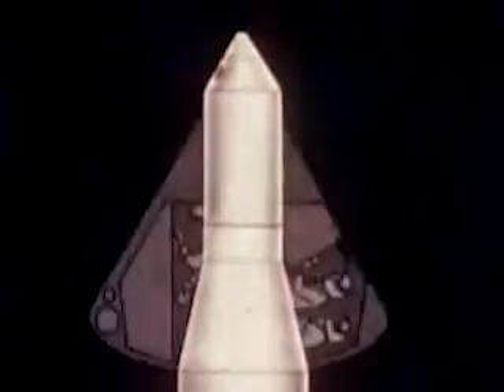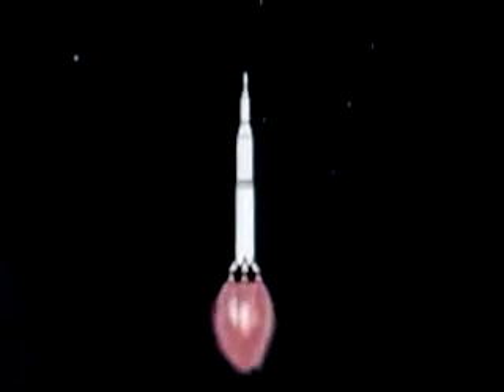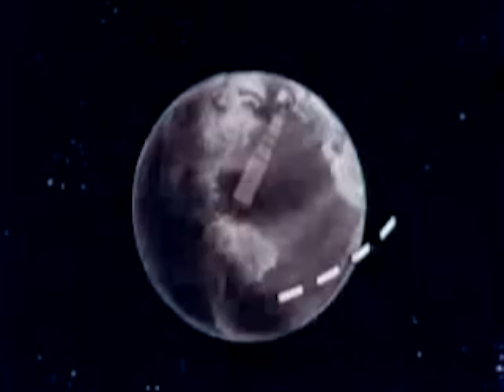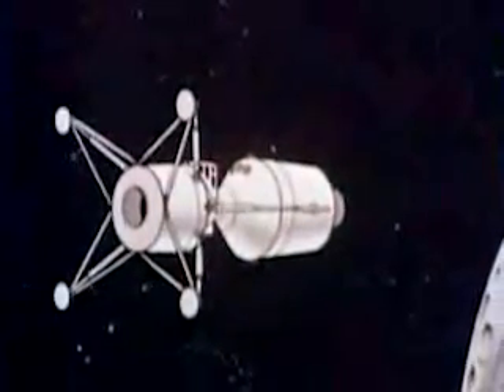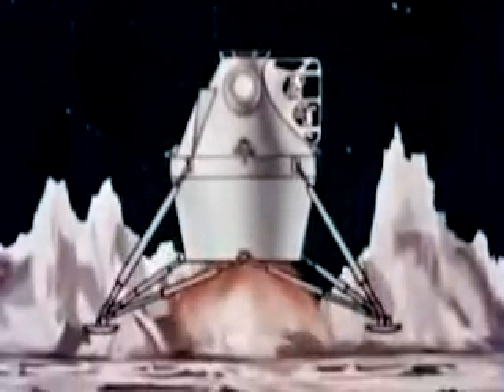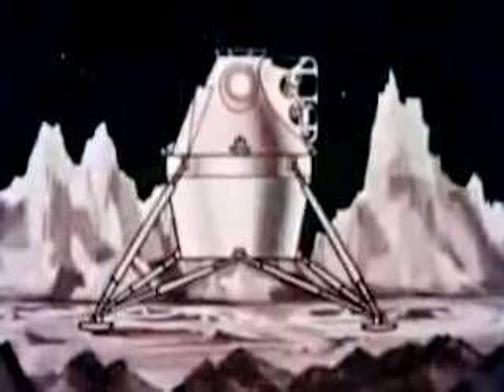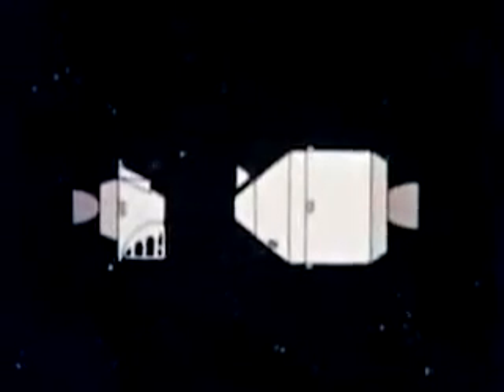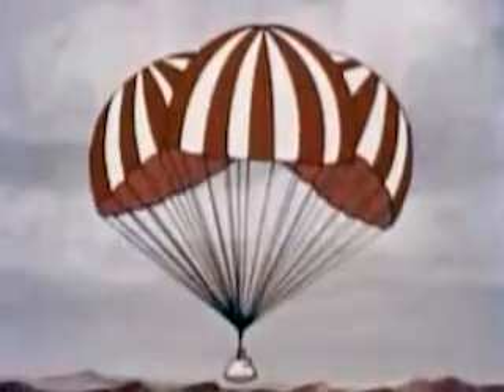Apollo Lunar Orbital Rendezvous Technique: NASA - CharlieDeanArchives Space Documentary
This Space Documentary has been made available courtesy the US Department of Defence, NASAimages.org and the US National Archives.

The film shows artists rendition of the spacecrafts, boosters, and flight of the Apollo lunar missions. The Apollo spacecraft will consist of three modules: the manned Command Module; the Service Module, which contains propulsion systems; and the Lunar Excursion Module (LEM) to carry astronauts to the moon and back to the Command and Service Modules. The spacecraft will be launched via a three-stage Saturn booster. The first stage will provide 7.5 million pounds of thrust from five F-1 engines for liftoff and initial powered flight. The second stage will develop 1 million pounds of thrust from five J-2 engines to boost the spacecraft almost into Earth orbit. Immediately after ignition of the second stage, the Launch Escape System will be jettisoned. A single J-2 engine in the S4B stage will provide 200,000 pounds of thrust to place the spacecraft in an earth parking orbit. It also will be used to propel the spacecraft into a translunar trajectory, then it will separate from the Apollo Modules. Onboard propulsion systems will be used to insert the spacecraft into lunar orbit. Two astronauts will enter the LEM, which will separate from the command and service modules. The LEM will go into elliptical orbit and prepare for landing. The LEM will lift off of the Moon's surface to return to the Command and Service Modules, and most likely be left in lunar orbit. After leaving the Moon's orbit, and shortly before entering Earth's orbit, the Service Module will be ejected. The Command Module will be oriented for reentry into the Earth's atmosphere. A drogue parachute will deploy at approximately 50,000 feet, followed by the main parachute system for touchdown.